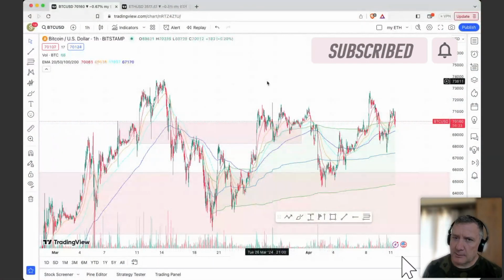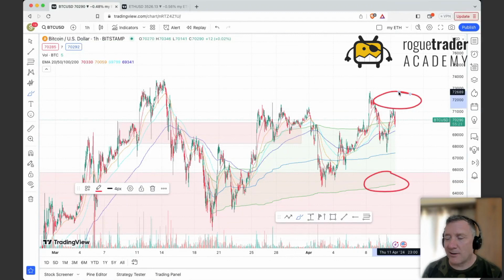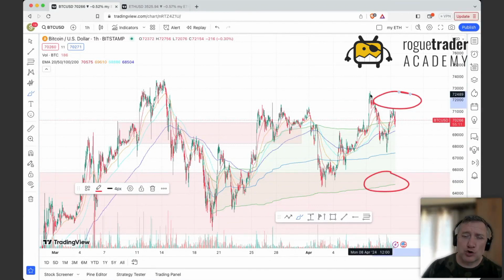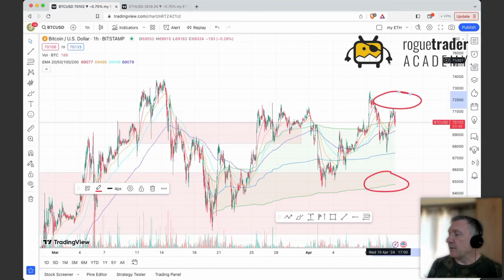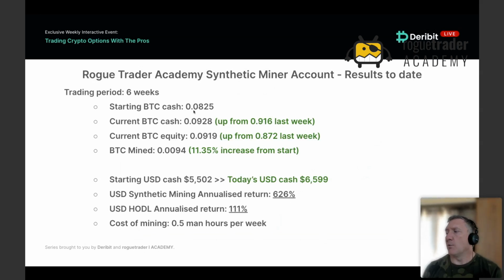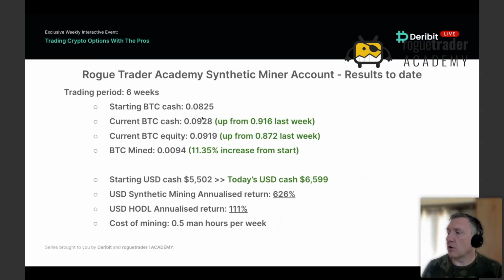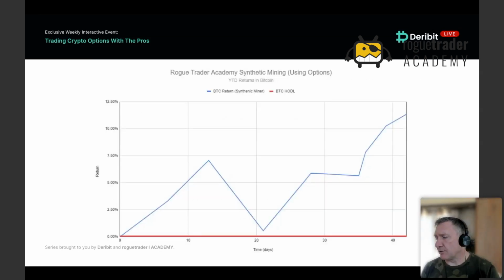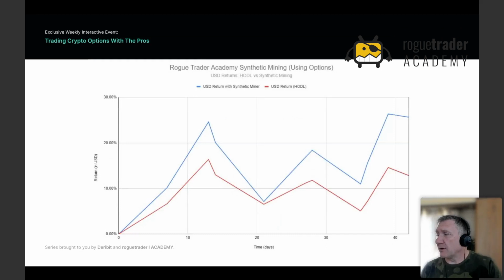626% Annualized Return & Trading Strategies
The Live Account Trading Summary videos give a daily re-cap of the day's trading activities on the Rogue Trader Academy / Zigdao cryptocurrency options fund.   The full videos are available to our Silver and above subscribers where they can watch us analyze the markets, manage the options book and execute our trading decisions.

Chapters
00:36 - How the market moved this past week
01:39 - Analysis of bitcoin chart and CPI print
02:38 - Trading strategies and profit making
03:23 - Potential upside in the market with Hong Kong ETFs
04:14 - How the market behaves before US opens
04:44 - Buying directional long trades
05:23 - Results from our synthetic miner account - 11% more bitcoin earnings
06:28 - Bitcoin trading and returns

In addition to Live Account Trading videos, Silver members and higher also get access to our Interactive Real Time Trade Alerts Telegram channel where not only do we post our trades in real time, members can interact and chat with us throughout the day with their questions.

Plus, a private weekly AMA call where we can take a deep dive into members questions on any topic!

🫵 Want to trade cryptocurrency options with us?
💰 Save 10% on trading fees when you sign up with Deribit

                                                                     👉 Roguetrader.academy 👈
Rogue traders Shane Oglow and Richard Hodges have been trading since the 1990's.  During their careers in the institutional trading world they've mentored many aspiring traders, teaching their hard fought lessons, tricks and learned trader instincts.
Rogue Trader Academy was born from their love and passion for trading, where they can share their timeless experience, helping others navigate the ever changing markets with time tested, proven strategies.